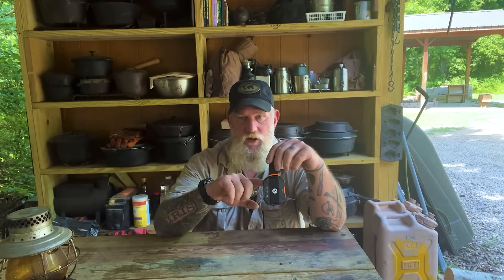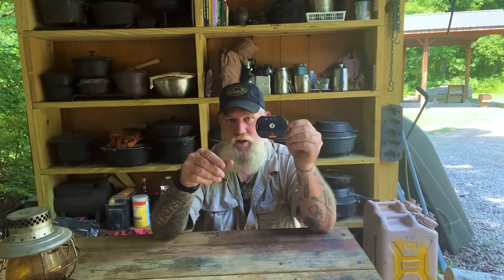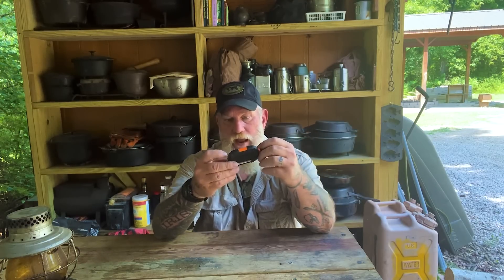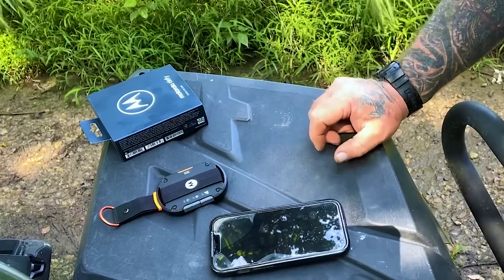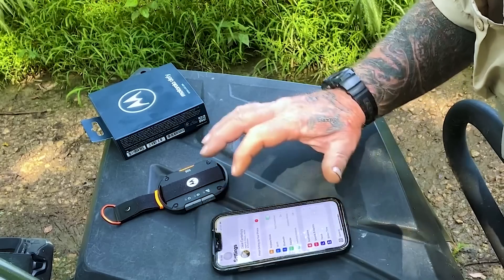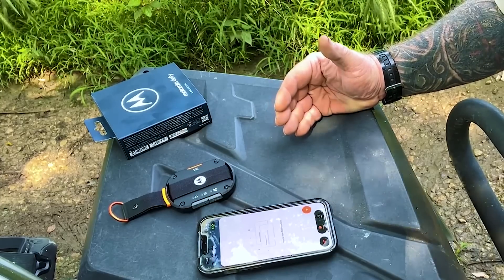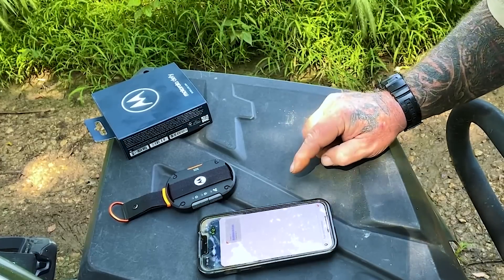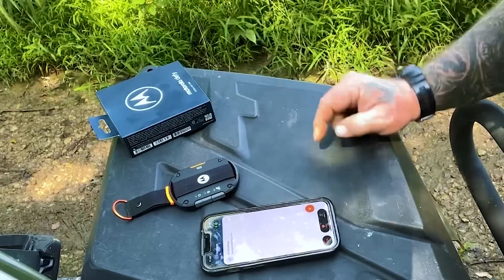Motorola Defy Satellite Link Initial Testing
Initial Test messages from the NEW Motorola Defy